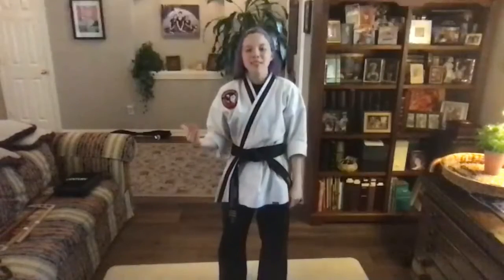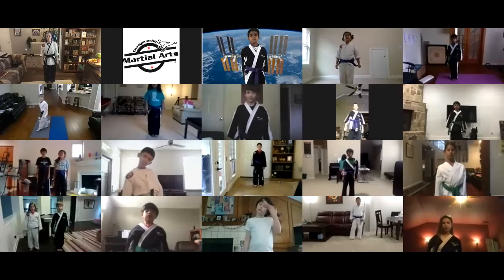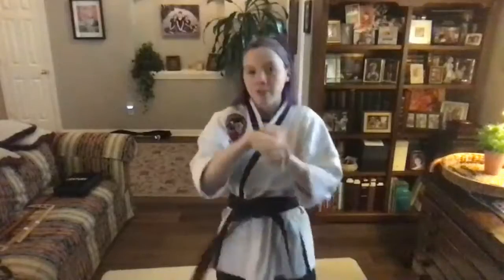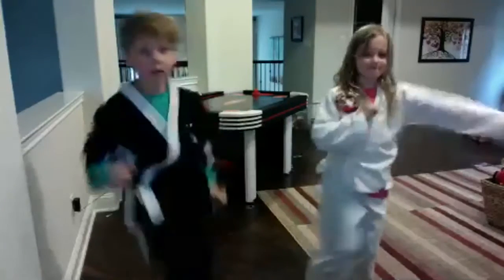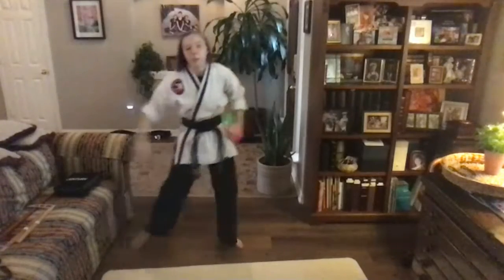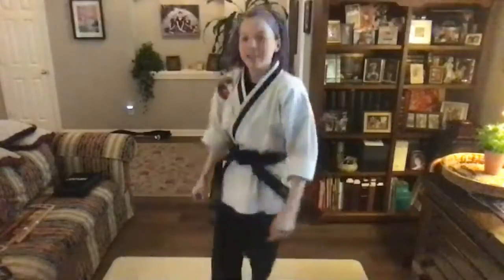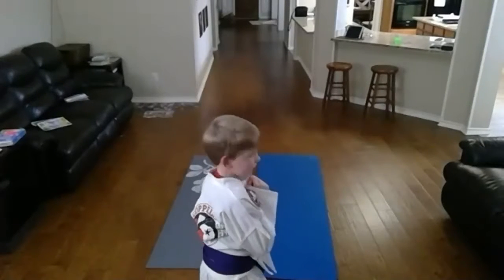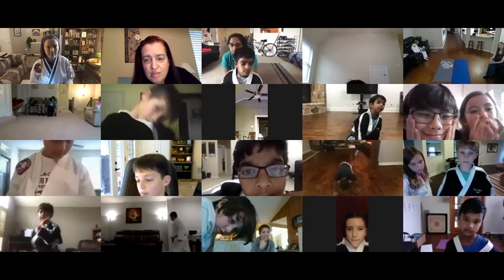Intermediate 4 6 2020